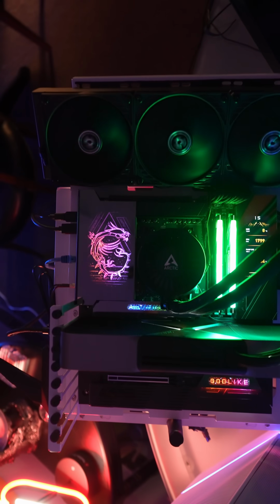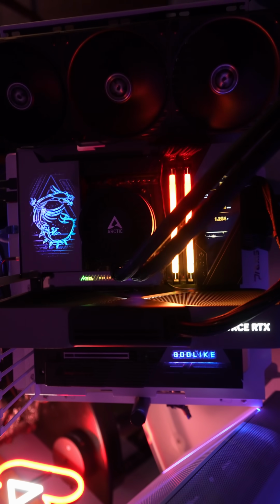Installing the AMD Ryzen 7 9800X3D on the MSI MEG X870E GODLIKE Motherboard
@MSIGamingOfficial @MSI_USA MEG X870E GODLIKE Motherboard